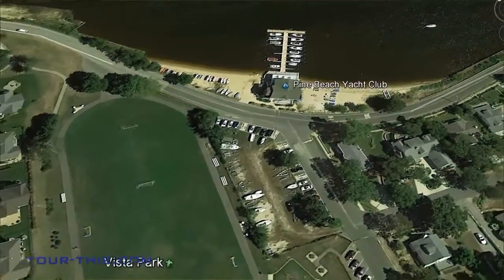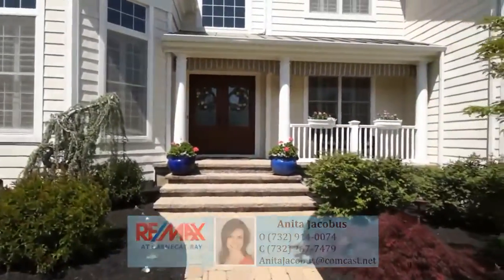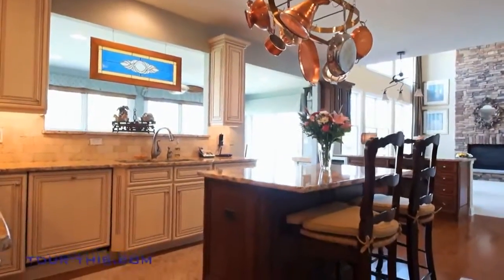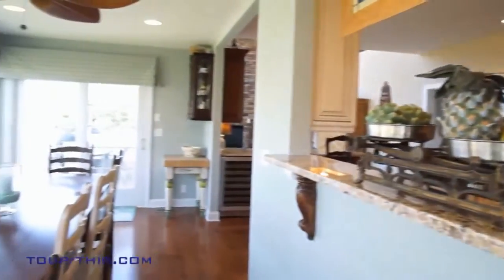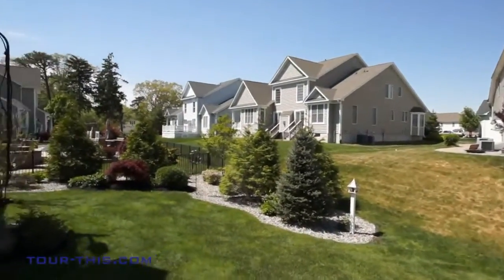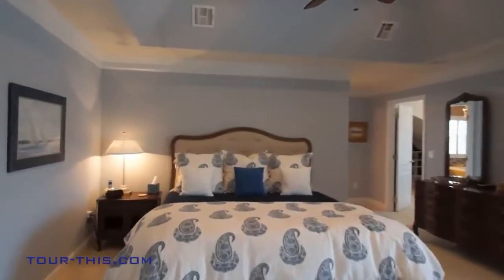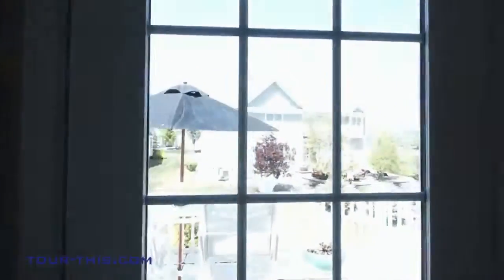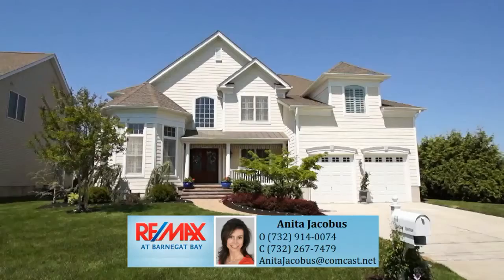Video Tour 614 Radnor Ave Pine Beach NJ 08741